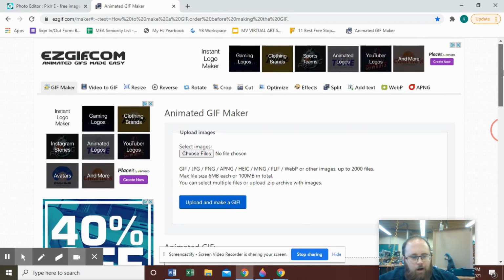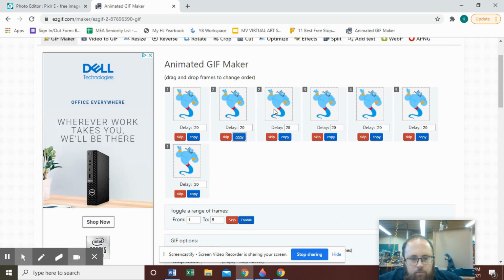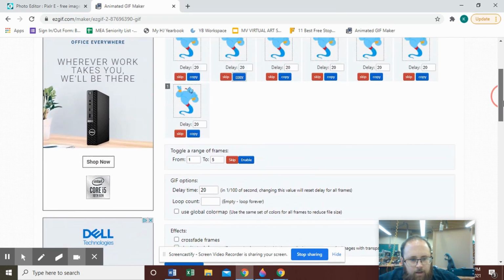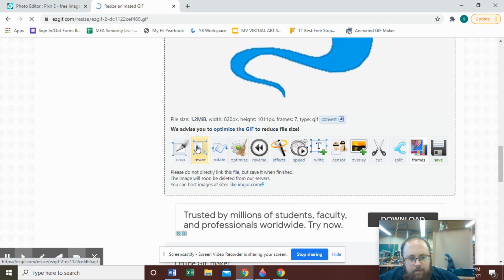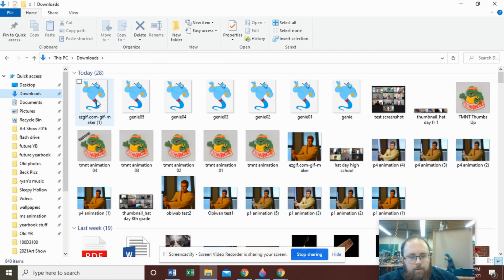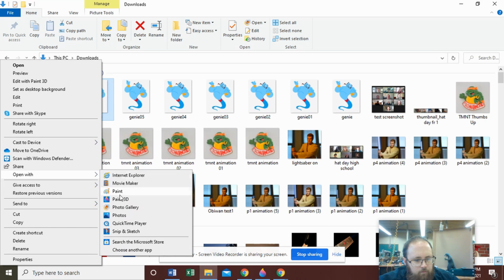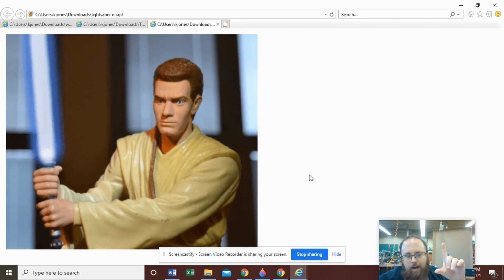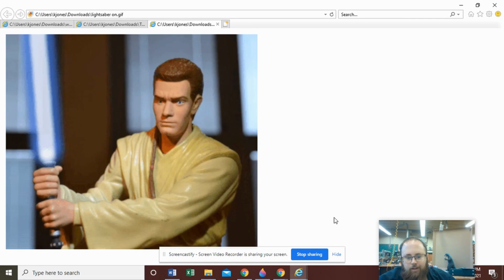Make an Animated GIF Part Two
This video was made as part of Mr. Jones' Animation Course at Morrisville High School in Morrisville Pa.